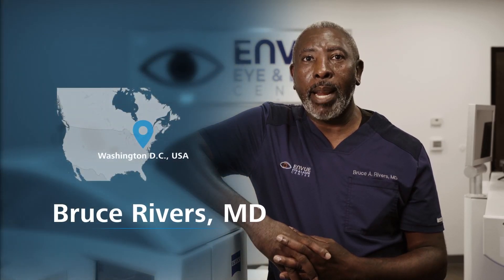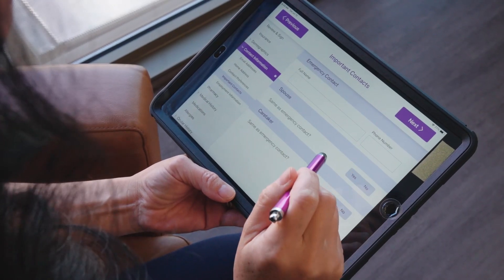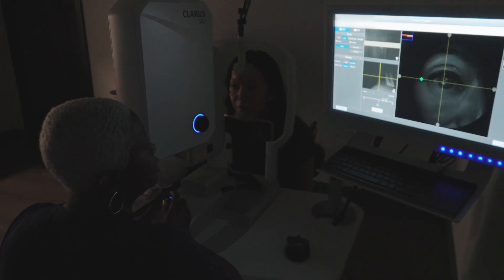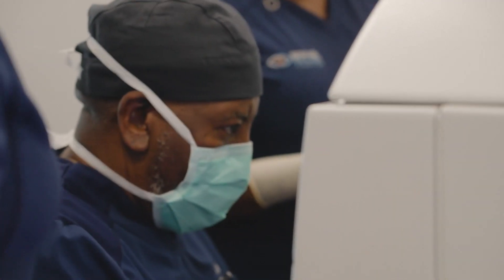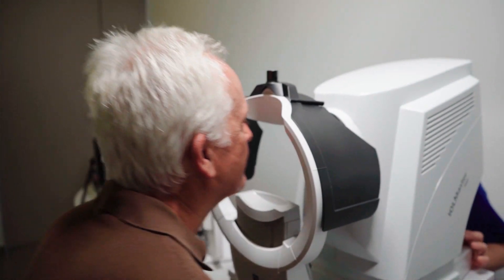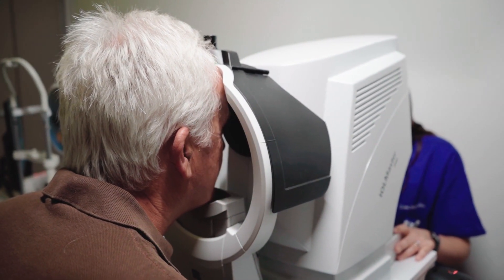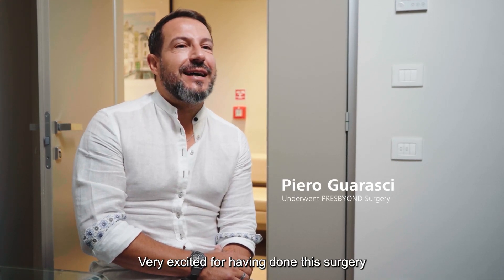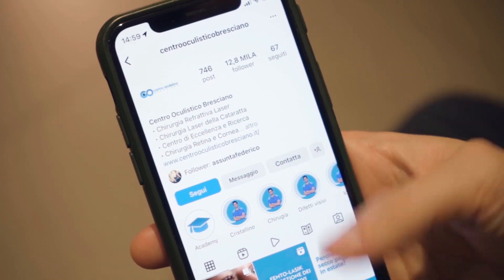Digital game changers in ophthalmology transforming the patient experience.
Digital, integrated workflows for ophthalmology in practice: Lisa K. Feulner, MD, Andrea Russo, MD, and Bruce Rivers, MD, show you their digital game changers and how they can change the patient experience. They provide details on how latest connected technologies can take refractive outcomes, your workflow efficiency and your patients' experience to the next level in cataract and corneal refractive surgery. Take a look behind the scenes of successful ophthalmic practices that leverage the potential of the ZEISS Corneal Refractive Workflow and the ZEISS Premium Cataract Workflow and get inspired on how to transform connectivity into better patient experience and business success.

The content was first presented at ZEISS Innovation Week 2022.

*The statements of the healthcare professionals in this video reflect only their personal opinions and experiences and do not necessarily reflect the opinions of any institution with whom they are affiliated. The healthcare professionals
alone are responsible for the content of their experience reported and any potential resulting infringements. Carl Zeiss
professionals nor accept any responsibility or liability of the healthcare professionals’ content.
The healthcare professionals have a contractual or other financial relationship with Carl Zeiss Meditec AG and its